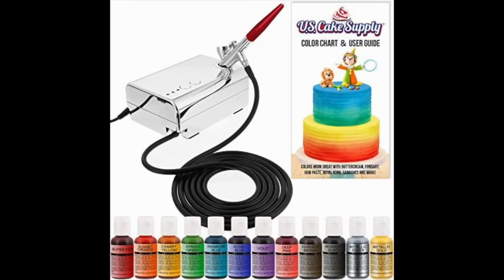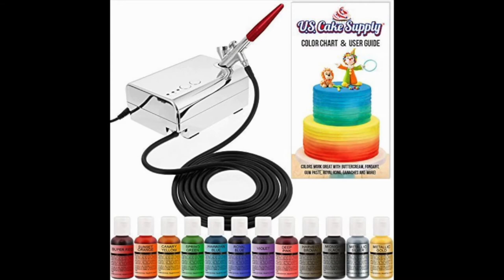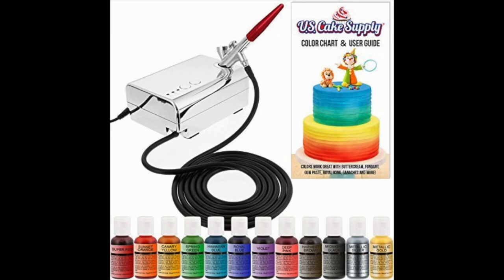US Cake Supply Complete Decorating Airbrush Kit Review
US Cake Supply Complete Decorating Airbrush Kit

If you want a kit that has everything you’d possibly need, this might be the one. It includes an airbrush and air compressor with three different settings.

The package features 12 vibrant food colors that are entirely safe to use. There’s an airbrush food coloring chart so you can learn how to achieve all your favorite shades.

On top of that, a user manual guide is also included with some tips and tricks on how to master this decoration technique. Follow these techniques and tricks to learn, and you’ll become more and more comfortable using the compressor with time.

US Cake Supply Complete Decorating Airbrush Kit is the type of airbrush kit that even kids can use. All you have to do is add a few drops of color, turn on the compressor and pull the trigger. You can quickly draw, write and decorate your deserts any way you like.

Cakes, cookies, icing, fondant, creams, and pretty much everything else will look far better with the US Cake Supply airbrush kit.

Reviews of the 8 Best Airbrush for Cookies, Plus 1 to Avoid